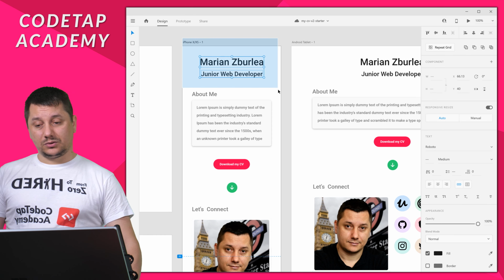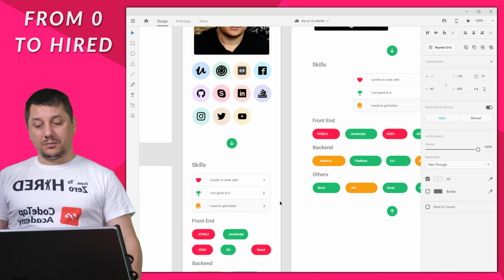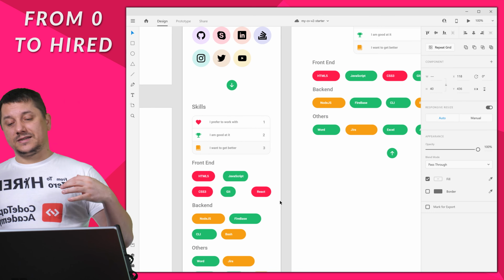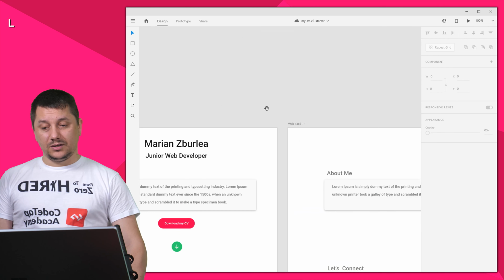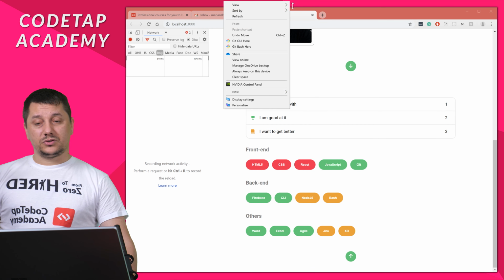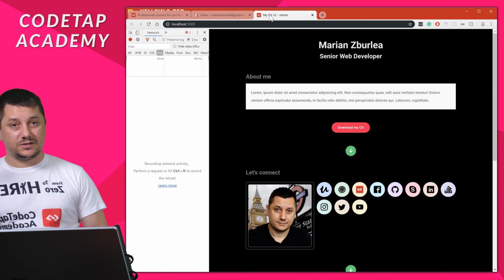What do you get out of this course?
000 Welcome to version two of the project My CV. This is the starter version and it's aimed for people that are starting their 1st website or are at the very beginning of their web developer career. This is your first PROfessional website where you'll master how to:  - use Visual Studio Code as your editor - use simple icons by creating custom fonts - read a design and create pixel perfect interface - read instructions, understand and follow requirements - create a SPA (single page application) - build multiple sections like: about me, let's connect and skills - implement a responsive layout - meet the user with a light or dark theme - create lists, buttons, containers and more